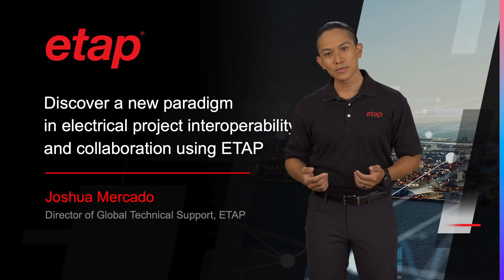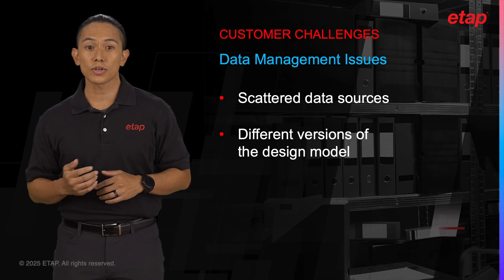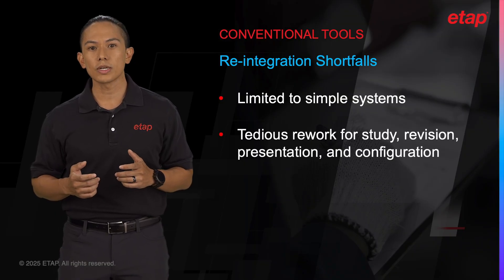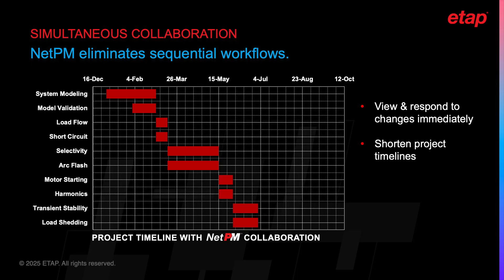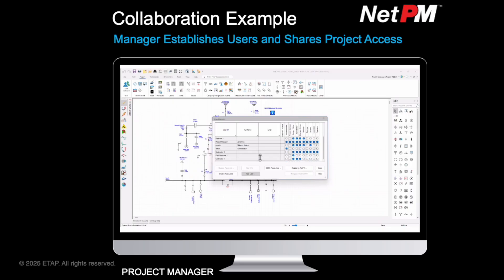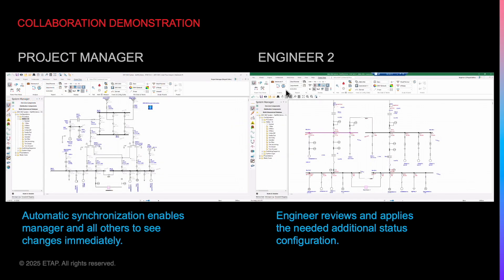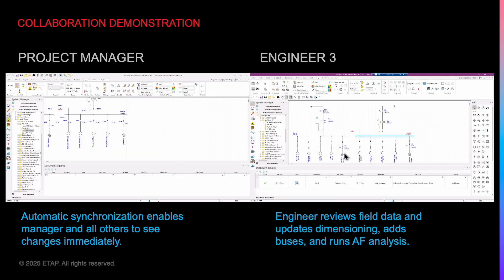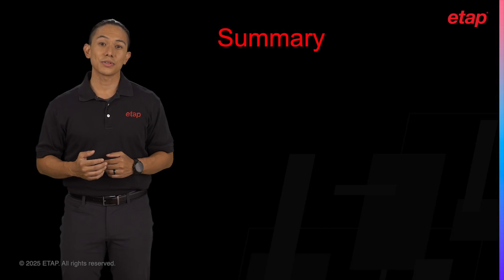​​Discover a new paradigm in electrical project interoperability and collaboration using ETAP​ NetPM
- Power system projects can suffer from compromised design quality and delivery delays when team members lack the tools they need to work concurrently and collaboratively. ETAP offers a transformative approach that empowers engineering teams to deliver high-quality, efficient, and cost-effective designs. Attend this webinar to learn about ETAP’s NetPM, a sophisticated networked project modeling and management tool that enables real-time collaboration, centralized data management, and optimized resource utilization.

Key Learning Objectives:

   * Identify the shortfalls of traditional electrical project management tools

   * Understand how real-time, simultaneous collaboration improves workflows in a real world scenario

   * Learn the features of ETAP NetPM that dramatically reduce project timelines

This video steps through an example of how NetPM is used at a power system design firm that is expanding a facility's network, adding a new substation and solar generation. This sample project involves developing a digital twin, collecting field data, incorporating a switchyard design, and conducting various analyses.

 NetPM is a cost-effective change management solution that enables teams to work more efficiently. A platform for improved design validation through collaboration, NetPM increases productivity by enabling multiple engineers to work in parallel on a power system project from anywhere - while working on site with etapAPP™ or from any engineering workstation.